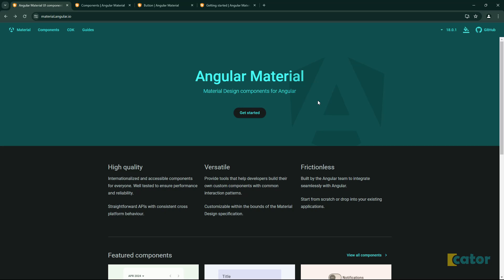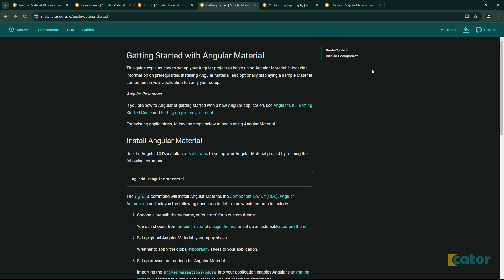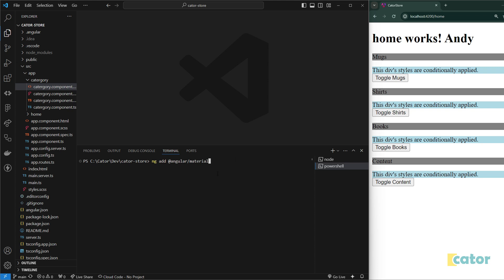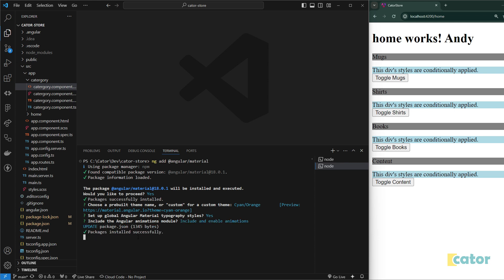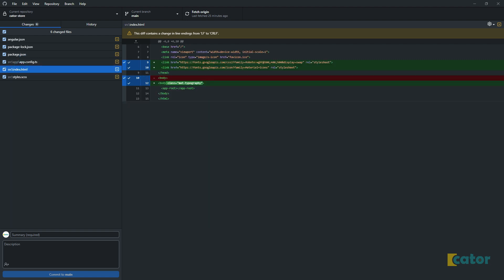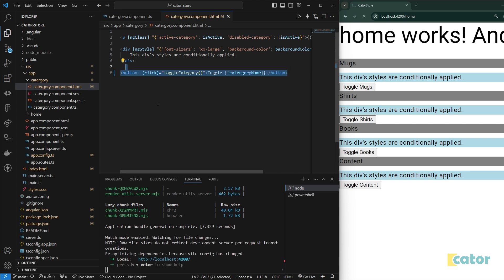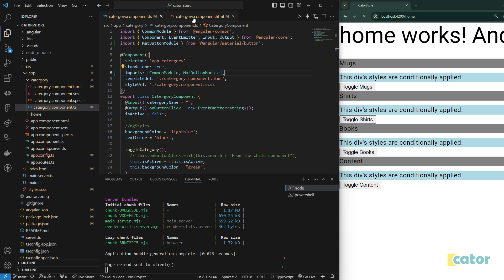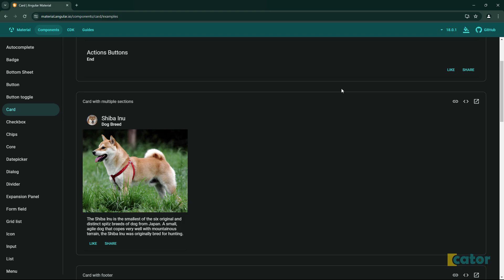Angular Material | Part 6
Angular Material is a UI component library for Angular, a popular framework for building web applications. It provides a collection of reusable, well-designed components that follow the principles of Material Design, which is a design language developed by Google.

The goal of Angular Material is to help developers create high-quality, responsive, and consistent user interfaces quickly and efficiently with components like Buttons, Inputs, Cards, etc. already provided for you out of the box.

Timestamp

0:00 Angular Material explained
0:54 Navigating angular material website
1:49 Installing @angular/material
4:30 Using UI components
6:30 Styling UI components
6:54 Exercise: Angular Material card